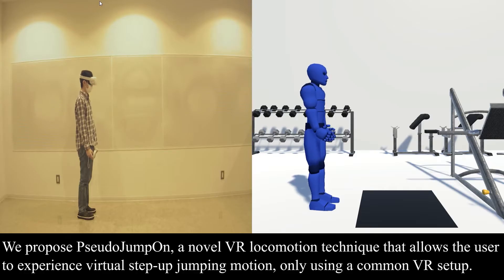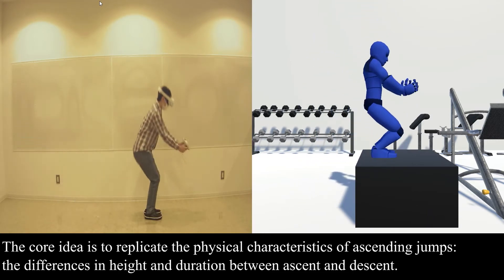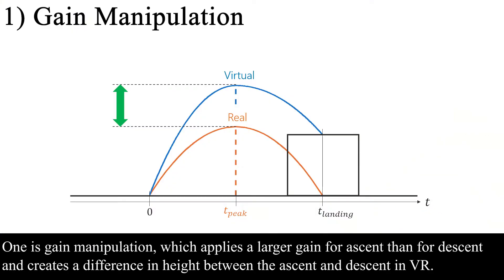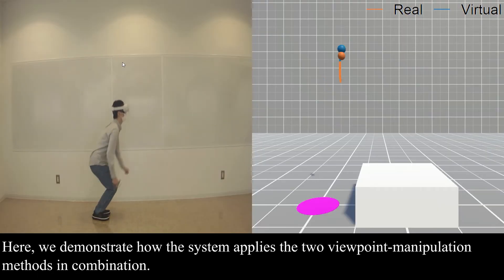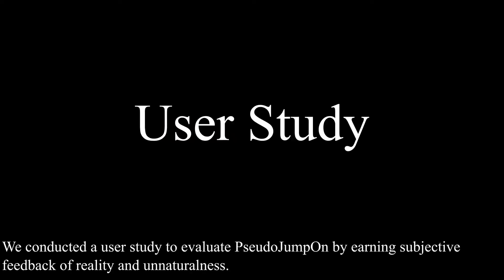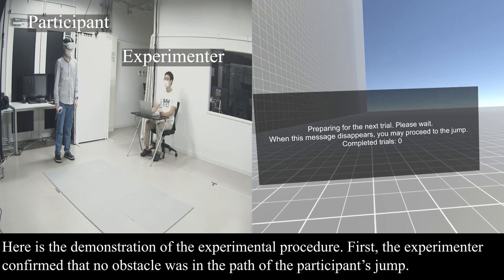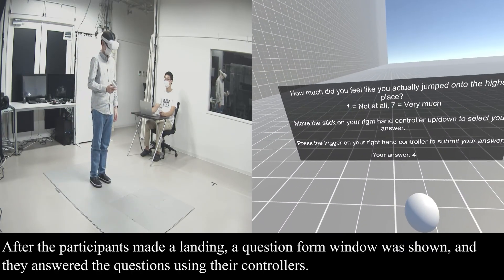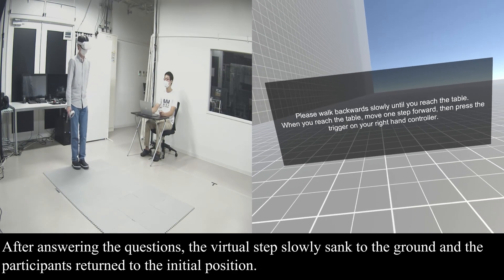PseudoJumpOn: Jumping onto Steps in Virtual Reality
We propose PseudoJumpOn, a novel locomotion technique using a common VR setup that allows the user to experience virtual step-up jumping motion by applying viewpoint manipulation to the physical jump on a flat floor. The core idea is to replicate the physical characteristics of ascending jumps, and thus we designed two viewpoint manipulation methods: gain manipulation, which differentiates the ascent and descent height; and peak shifting, which delays the peak timing. The experimental results showed that the combination of these methods allowed the participants to feel adequate reality and naturalness of actually jumping onto steps, even knowing no physical steps existed.